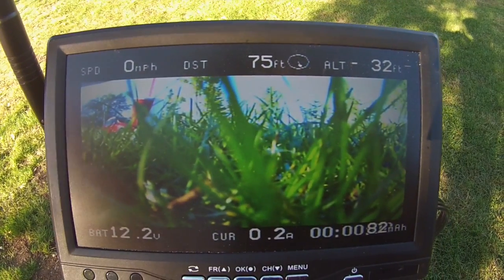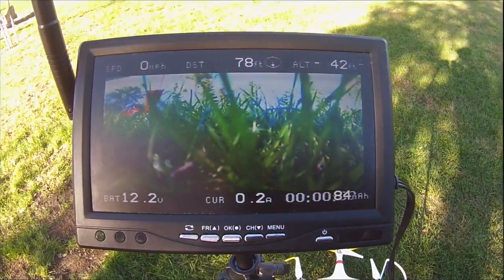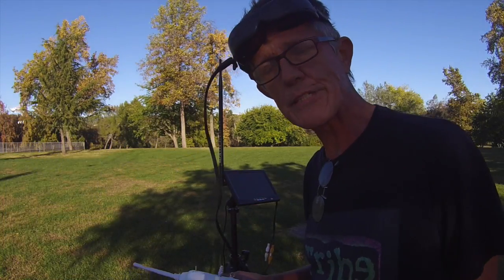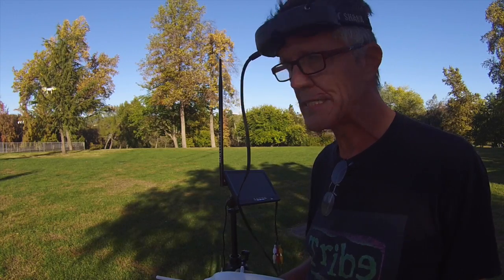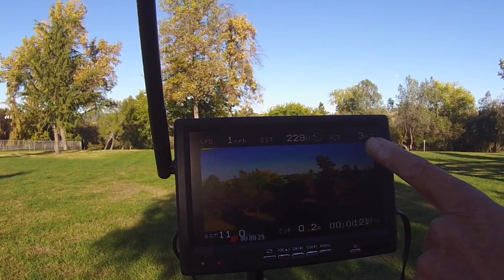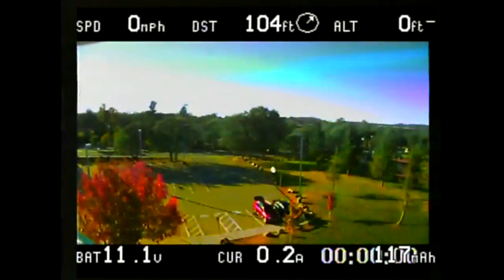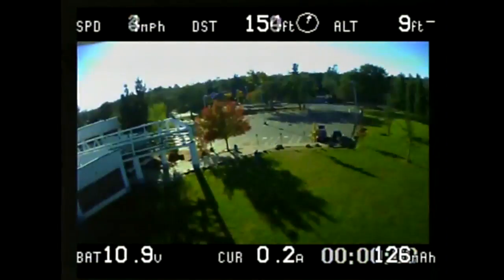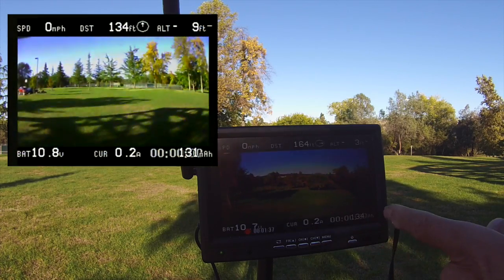What in SAM HELL is OSD!? - Demunseed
Up close look at ezOSD with detailed description and in-flight video.